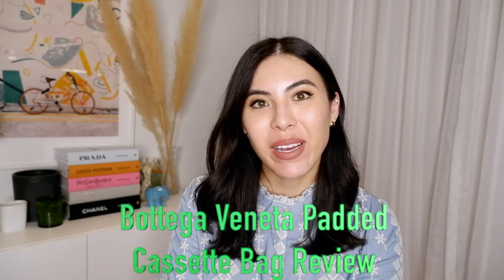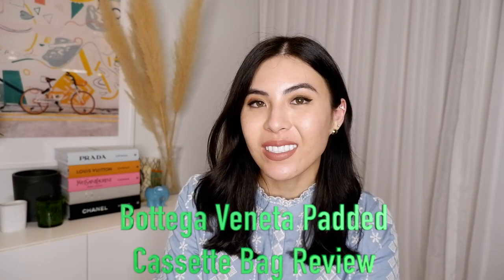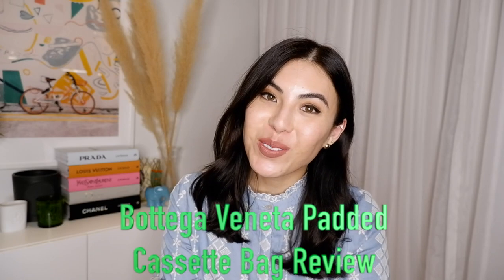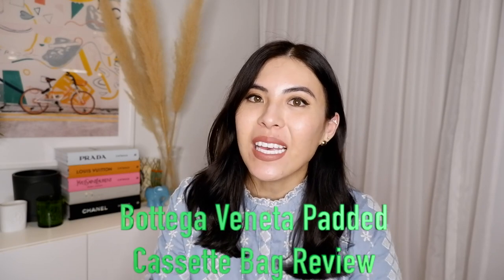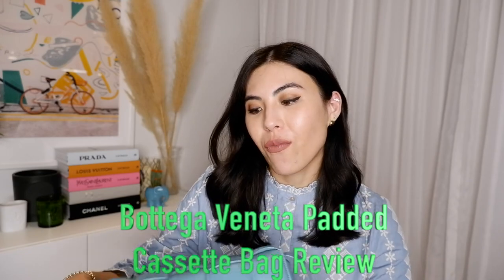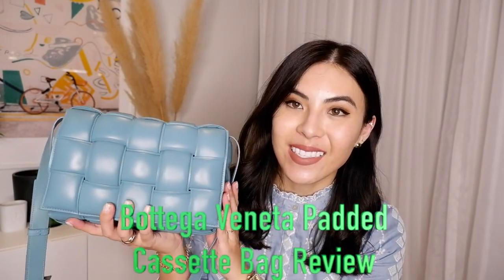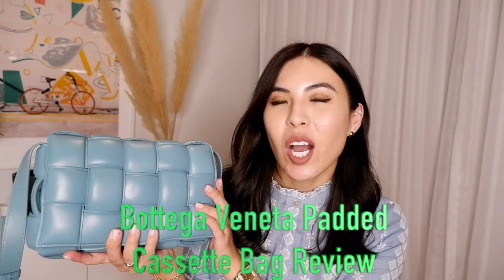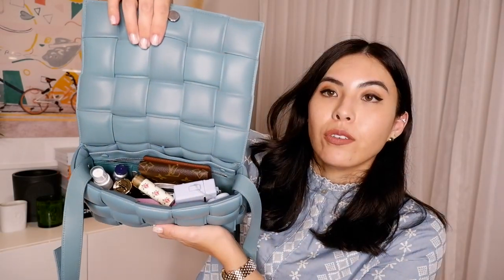Bottega Veneta Padded Cassette Bag Review,What Fit's, Pros & Cons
Hello everyone,
I couldn't wait to do this review, because I wanted to share my thoughts on the Bottega Veneta Padded Cassette Bag.At first I didn't know if I am going to like this bag, but surprisingly I do.
Covering all the details in the video. I hope it will be useful.
xoxo

Links to the bag
In dark green
In bright green
In lilac purple color